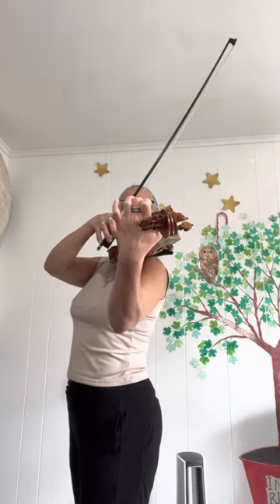Praying Mantis BOW EXERCISE